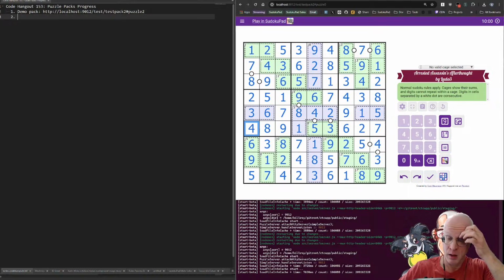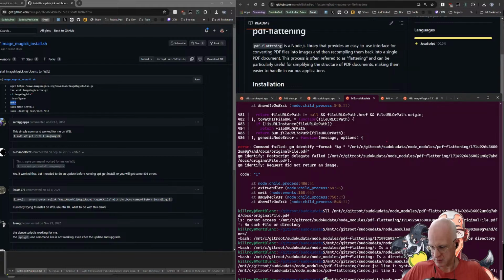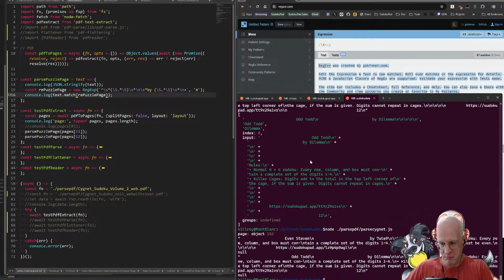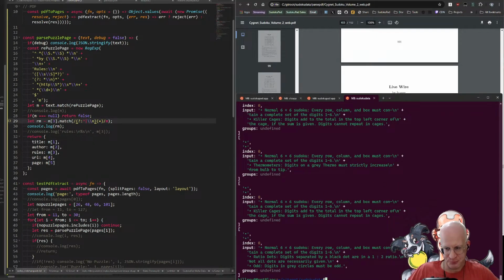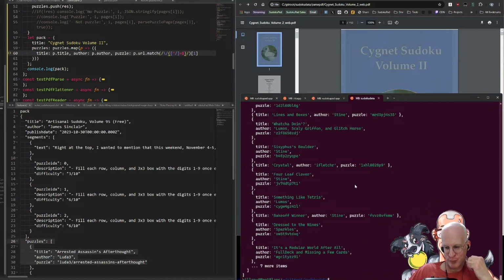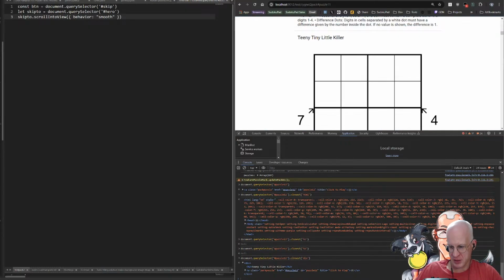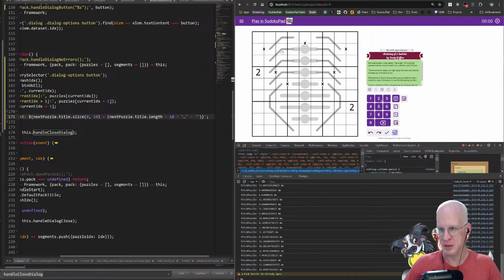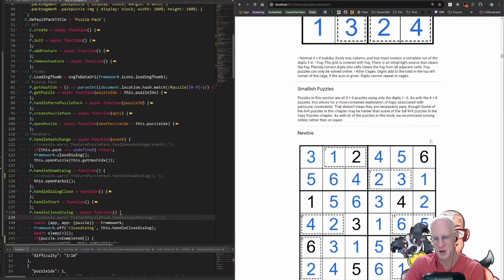Code Hangout 153: Puzzle Packs Progress